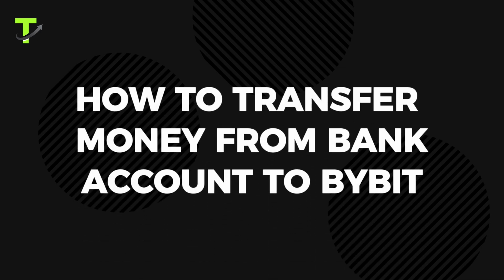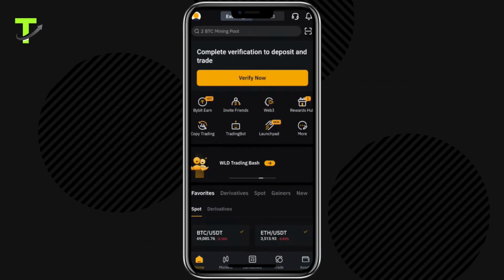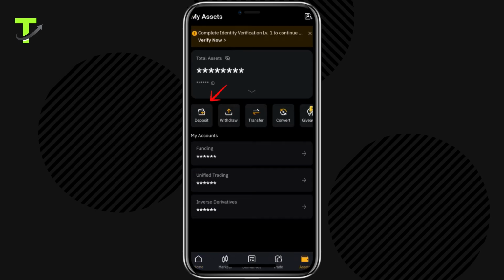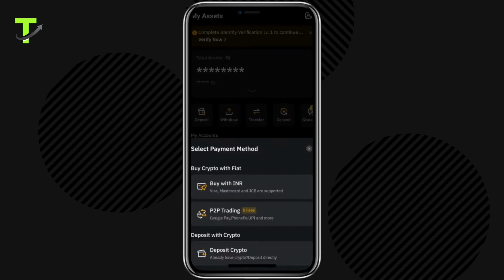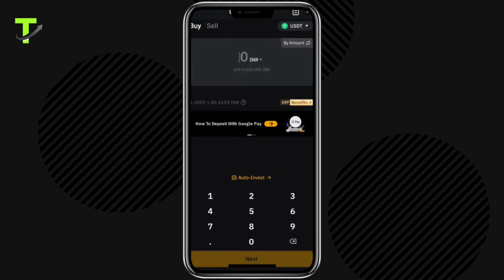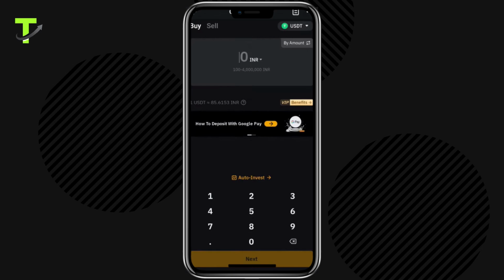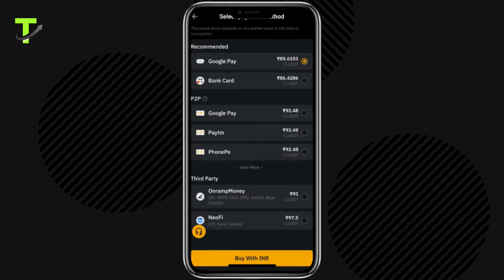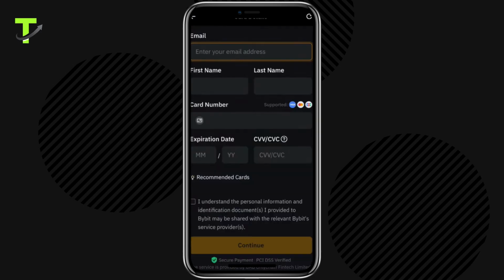How To Transfer Money From Bank Account To Bybit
How To Transfer Money From Your Bank Account To Bybit (Step-By-Step Guide) 💰🔄

Want to deposit money into your Bybit account using a bank transfer? In this tutorial, I’ll show you the safest and easiest way to fund your Bybit wallet securely.

🔹 In this video, you’ll learn:
✅ How to link your bank account to Bybit
✅ How to deposit money via bank transfer, SEPA, ACH, or wire transfer
✅ How to convert fiat (USD, EUR, GBP, etc.) into crypto

💡 Tip: Bank transfers to Bybit may take 1-3 business days, depending on your region and transfer method. Using credit/debit cards or third-party services may offer faster alternatives.